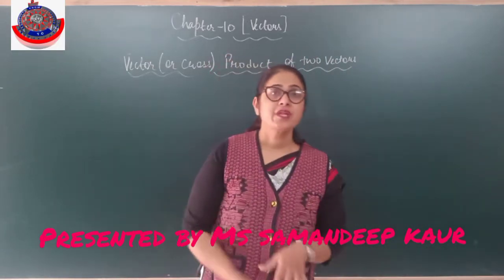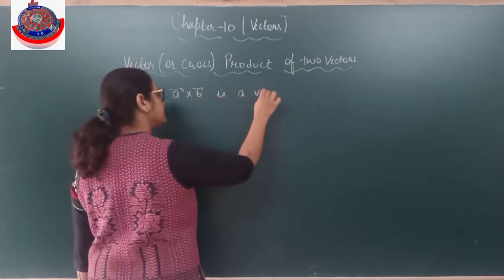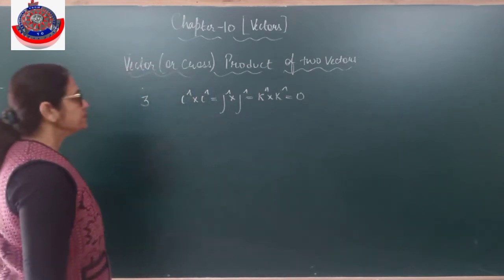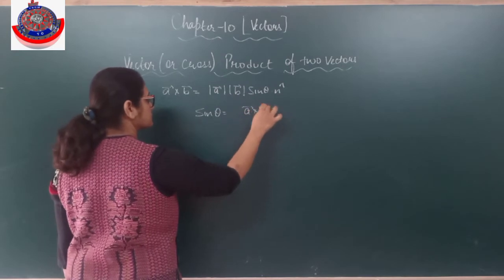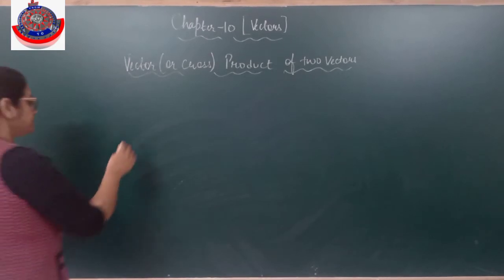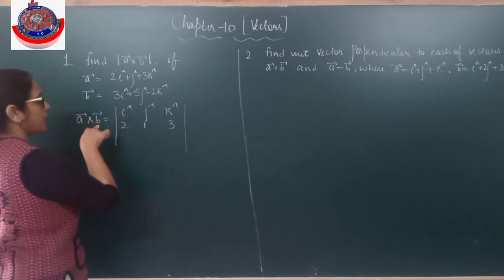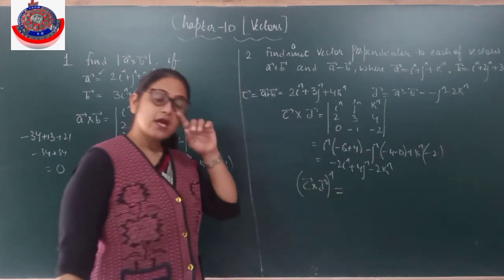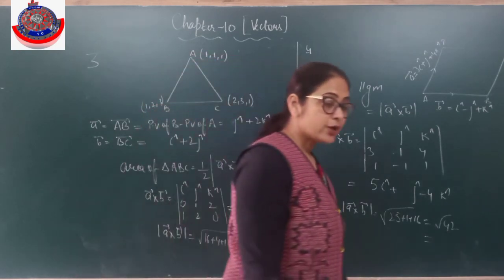Class Xll, Vectors, Vector ( or Cross ) Product